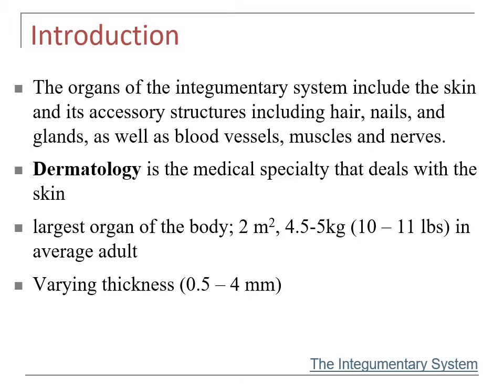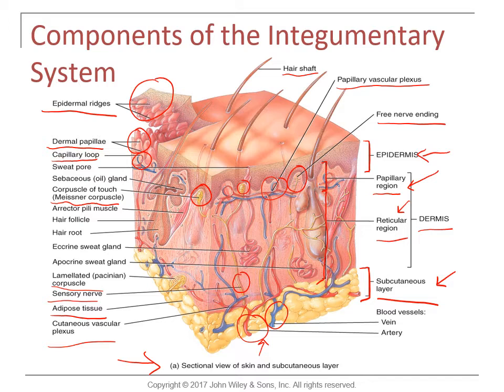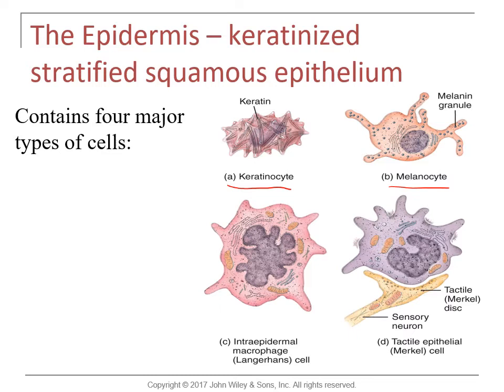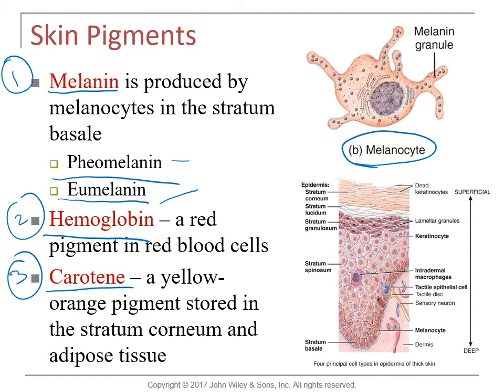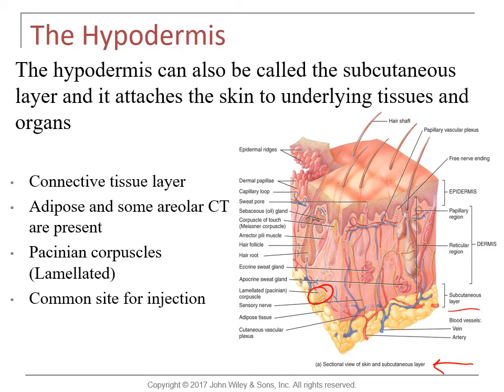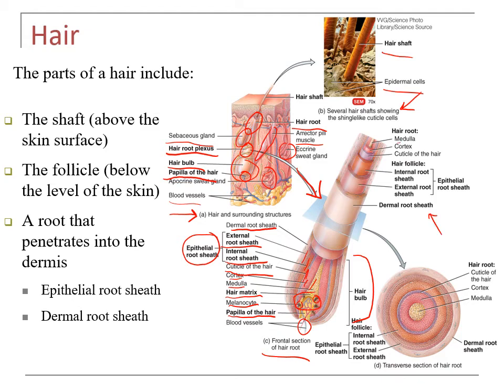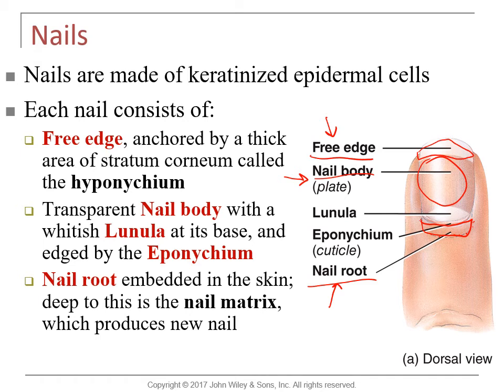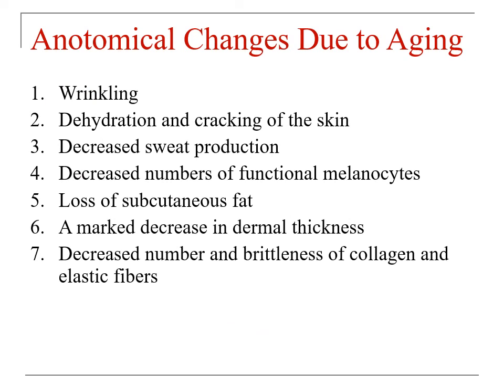Chapter 5 The Integumentary System